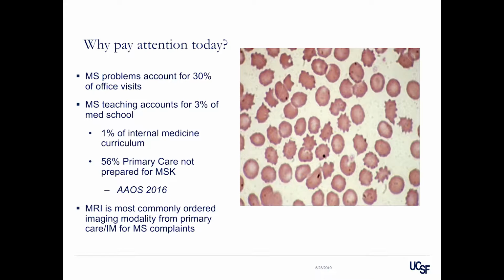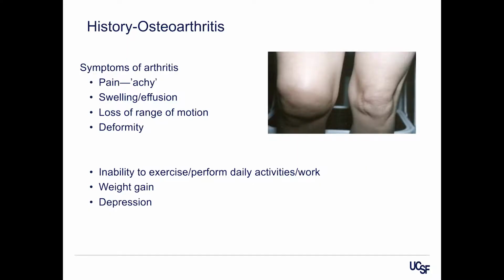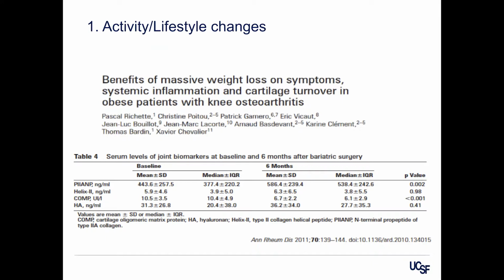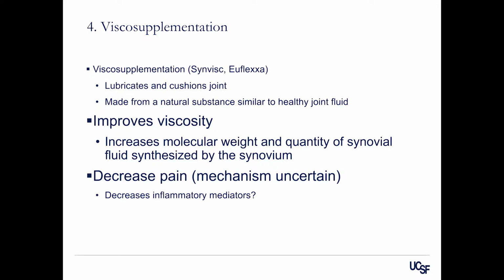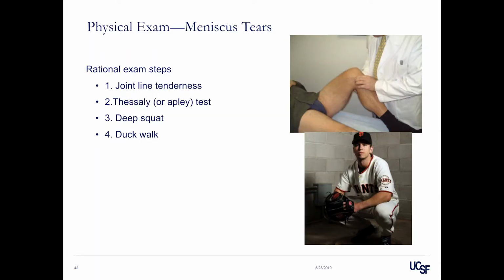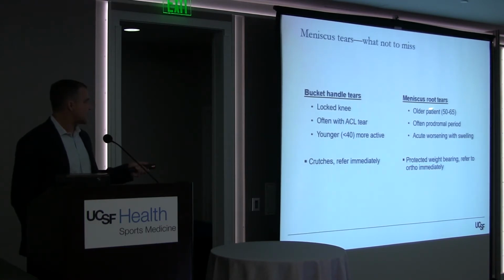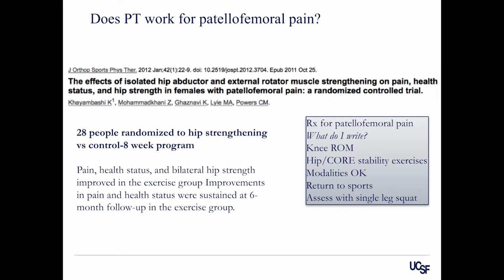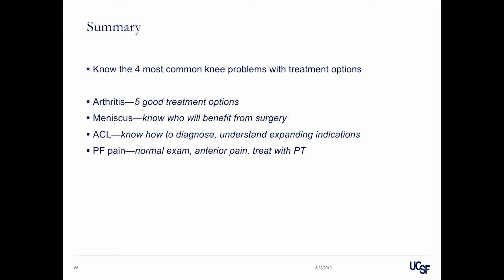Top Knee Problems in Primary Care - Brian Feeley, MD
Top Knee Problems in Primary Care

Presented by Brian Feeley, MD, at UCSF CME: 13th Annual Primary Care Sports Medicine 2018.